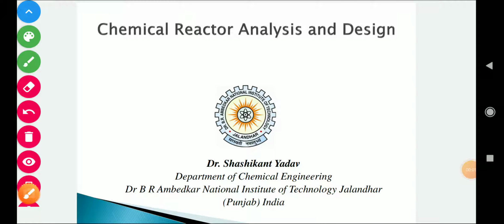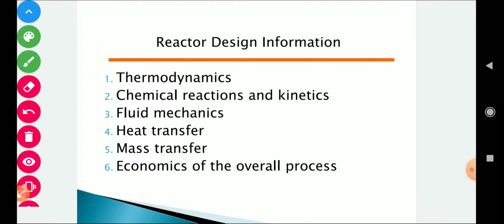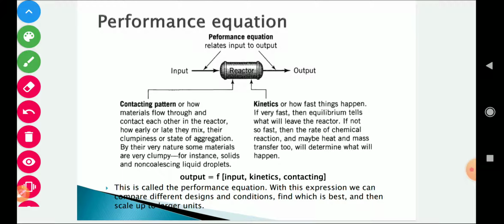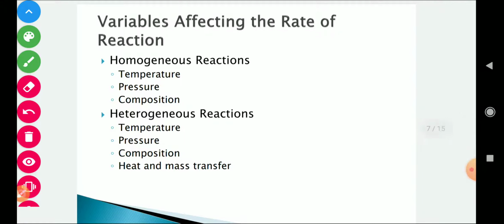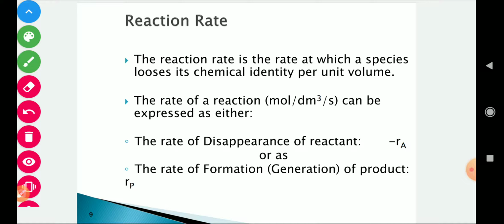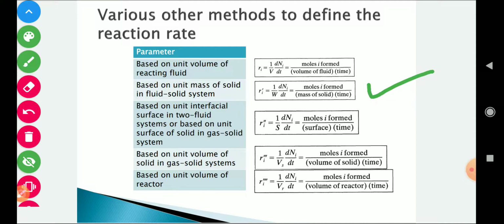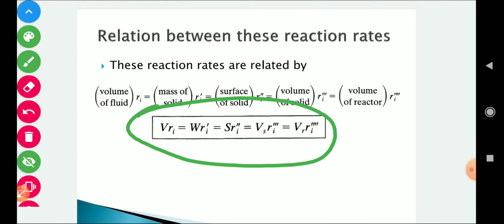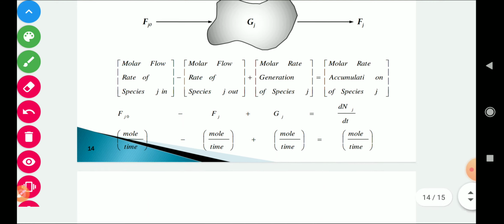Chemical Reactor Analysis and Design: Introduction: Lecture 1